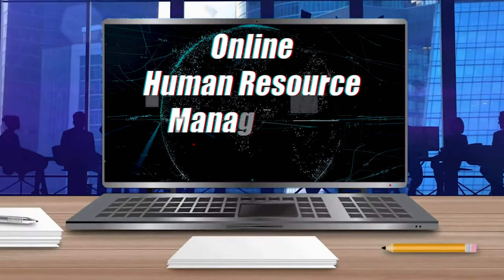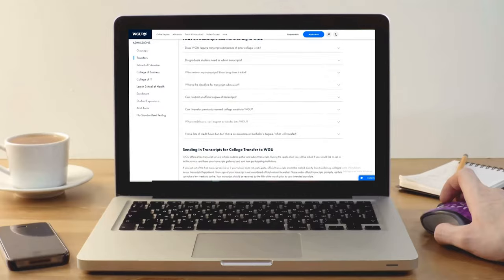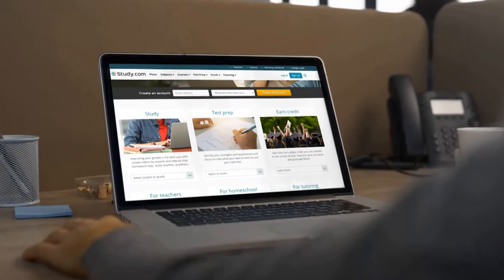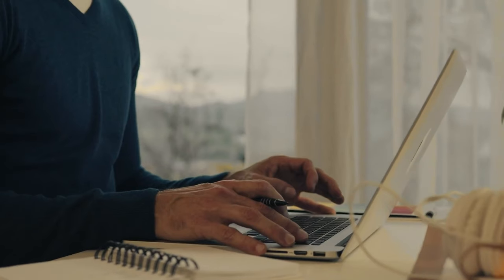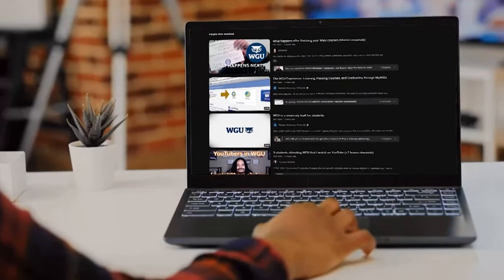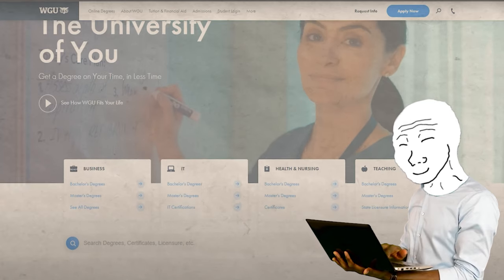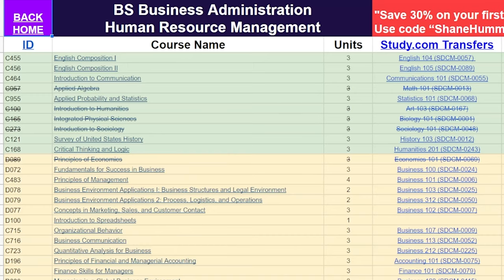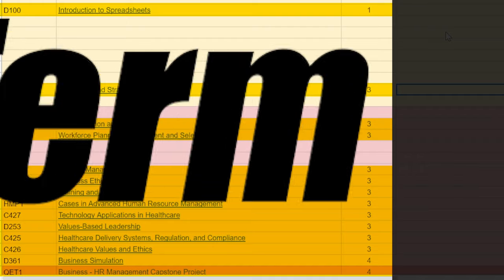How To Get A Human Resource Management Degree From WGU In 6 Months